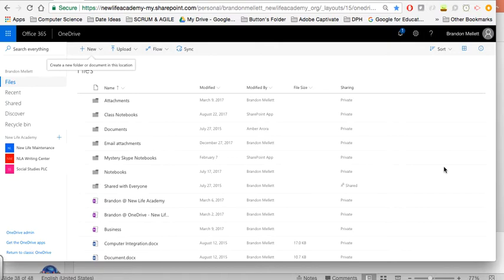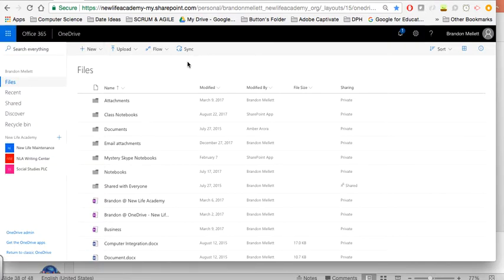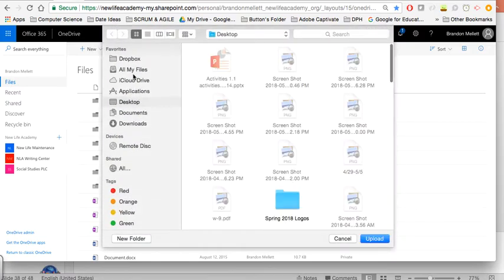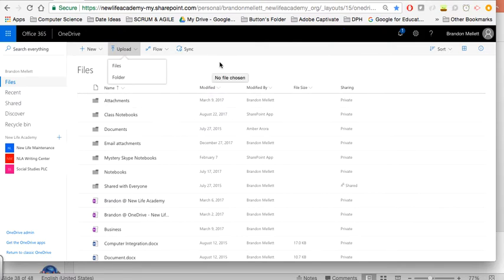One Drive: How to add files into your OneDrive